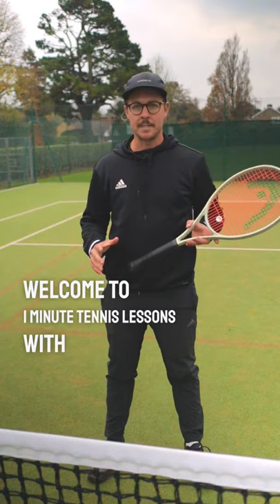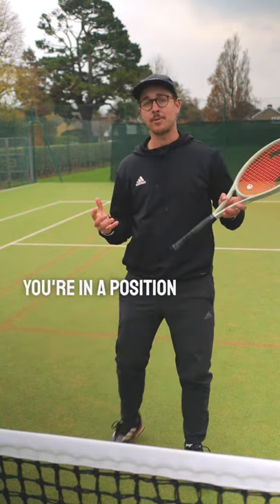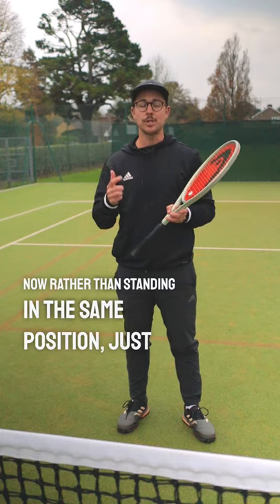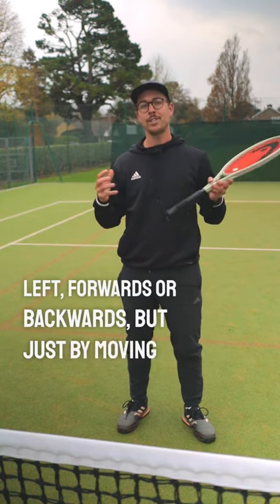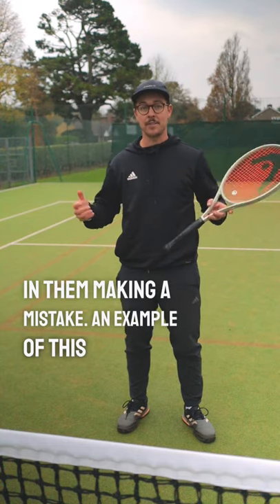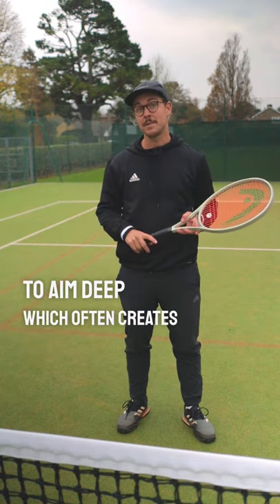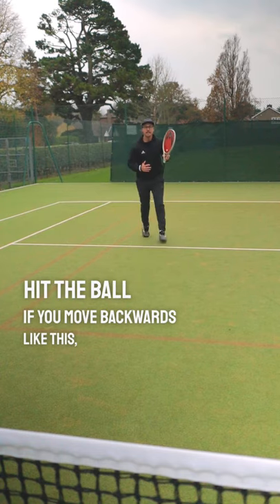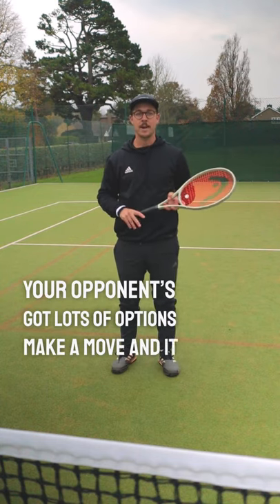Do This When You’re In Trouble - 1 Minute Tennis Lesson (Ep.81)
In this video I give you some advice for when you’r a ‘Sitting Duck’.

MY GEAR

Many thanks 😊